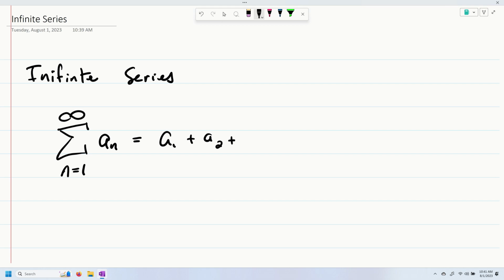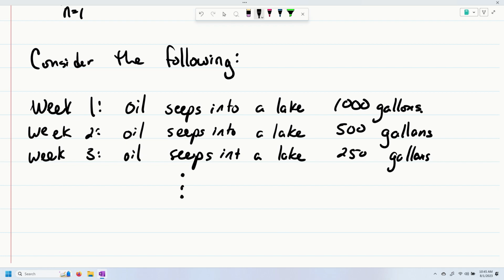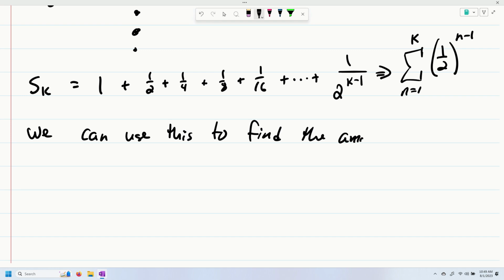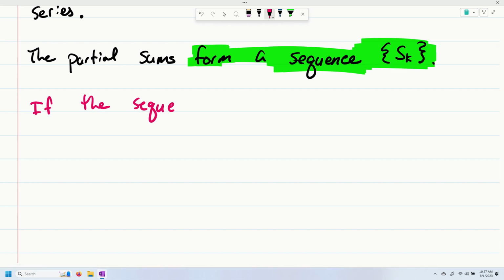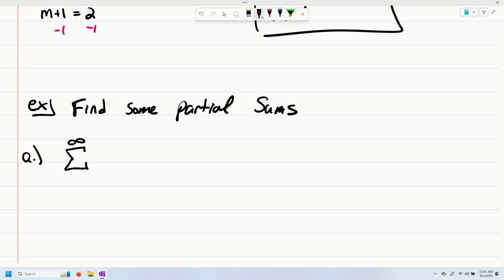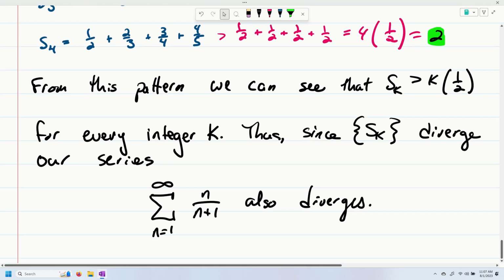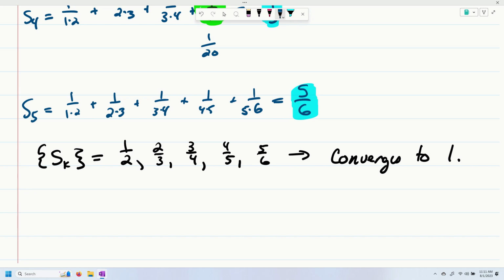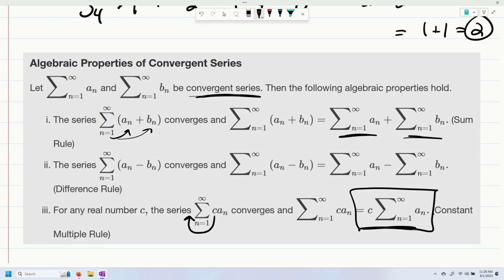1 Infinite Series and Harmonic Series